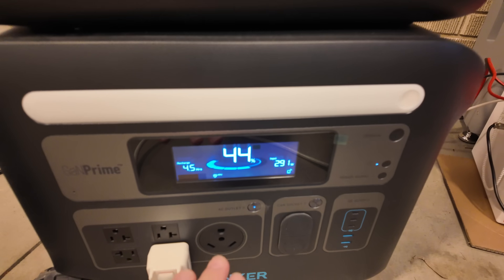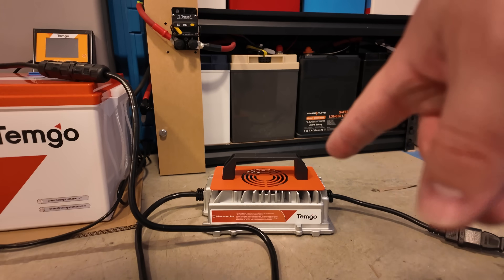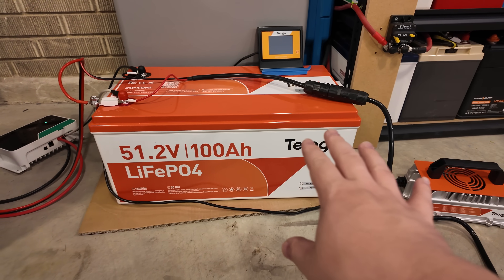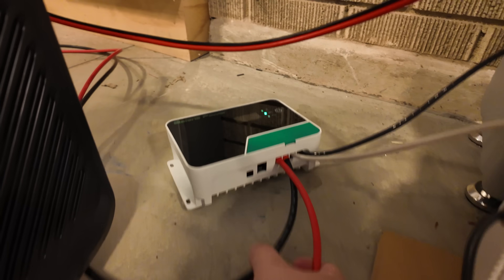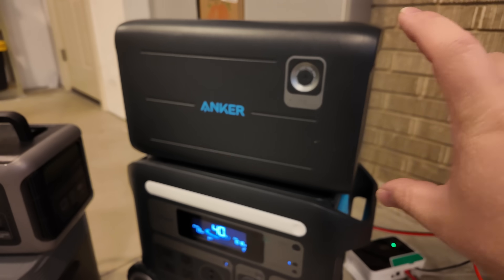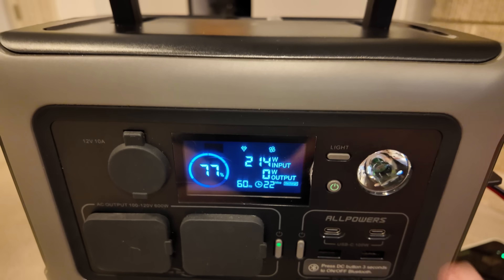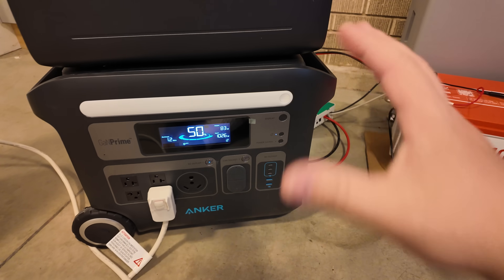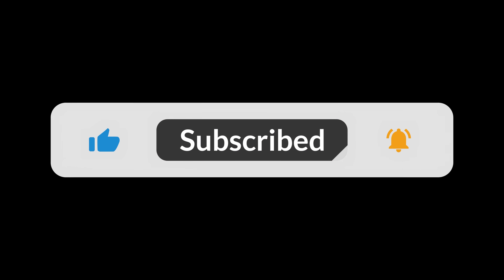I SOLVED the BIGGEST Problem ALL Power Stations Have!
Most portable power stations have a BIG flaw… pass-through charging limits how much AC power you can actually use while charging. Even if your inverter is capable of 2,000+ watts, you’re often stuck at a fraction of that output!
I’ve finally solved that problem. By connecting a 48V LiFePO4 battery directly to the DC input, you can bypass the pass-through bottleneck and unleash the full inverter output of your power station — all while keeping it charged. No manufacturer tricks, no firmware limits… just full power when you need it most.
And here’s the best part — the 48V “golf cart” battery kit I’m using is super affordable, extremely high quality, comes with a smart battery display, AND includes a fantastic charger. This combo makes your power station more powerful and versatile than you ever thought possible.

OR buy from Amazon

Chapters:
0:00 Portable power stations have a serious issue!
1:18 I found the solution!
2:58 3:23 Portable power station cheap mega expansion!
4:26 How to add solar when you can’t!
5:55 Cheap mega power!
6:22 Testing the concept with different size power stations
7:48 Limitations of the concept
9:09 Now you can charge your power station with dirty generator power safely!

This video reveals the ultimate portable power station hack that completely fixes the pass-through charging problem all power stations have. By connecting a 48V LiFePO4 golf cart battery kit directly to the DC input, you can unlock the full inverter output of your solar generator without limits. Whether you’re into off-grid power, camping setups, or backup power solutions, this affordable battery upgrade will maximize your portable power station’s potential.